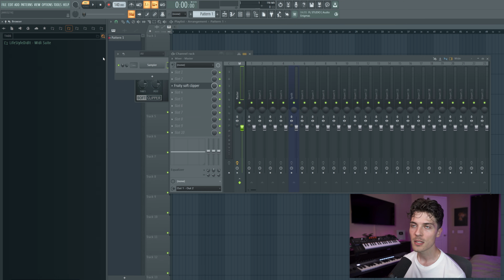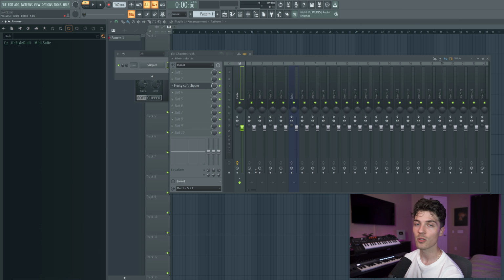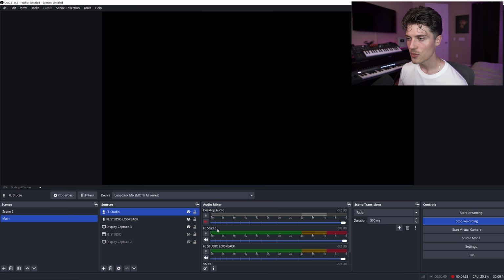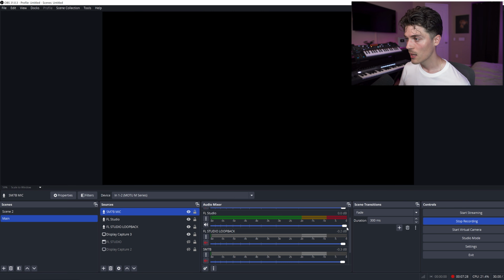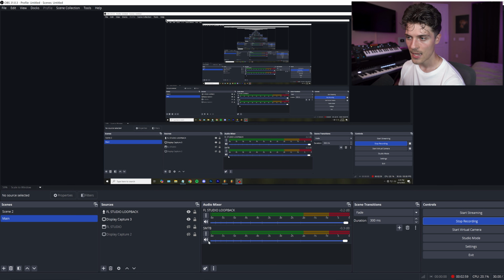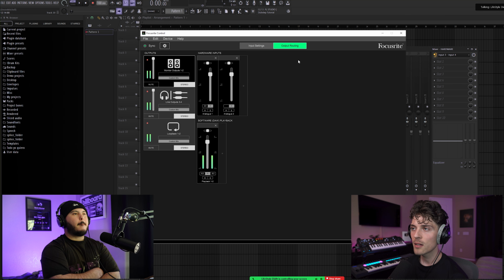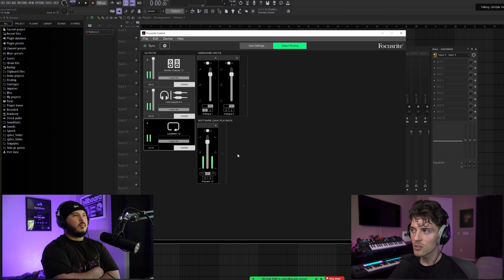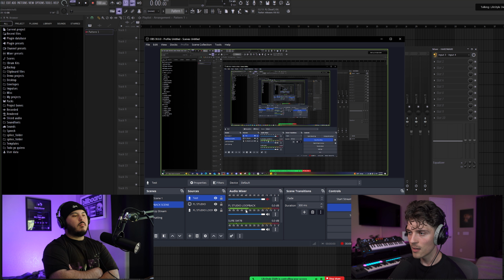How To Use OBS with FL Studio and Synths (without FL ASIO) Windows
Using FL Studio with OBS required that you use the FL ASIO driver to get signal into OBS. This stopped you from using your synths, guitar, ect with FL Studio because FL ASIO limits you to 2 inputs. You can use restream plugins and other workarounds but using your interface's loopback feature is the best. No latency or extra plugins!

I hope this video helped you! Shoutout to the user mentioned in the beginning!

Shout @ProdbyIIInfinite for helping!

0:00 OBS issue explained
1:25 Loopback feature
2:14 Interface settings
2:45 DAW settings
3:30 Important
4:05 Windows settings
5:30 OBS settings
8:25 Setting up synths
10:00 Setting up mic OBS
11:55 OBS settings 2.0
14:15 Focusrite setup
19:45 Important setting